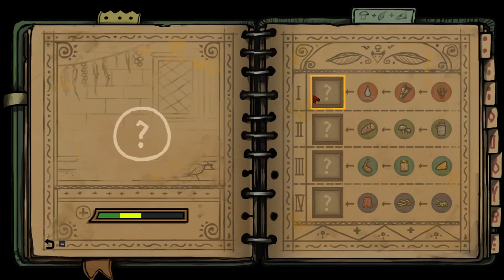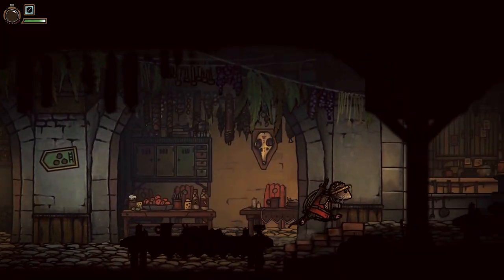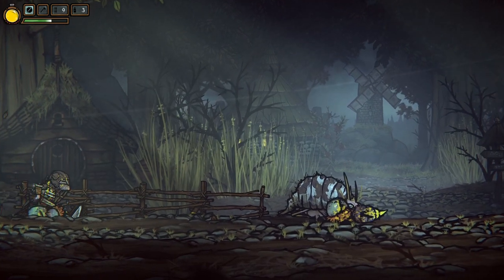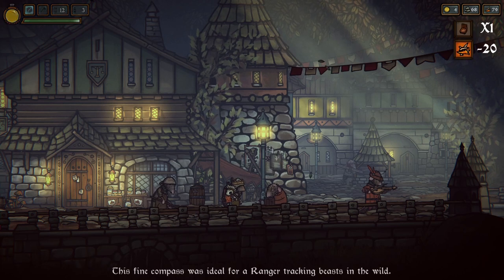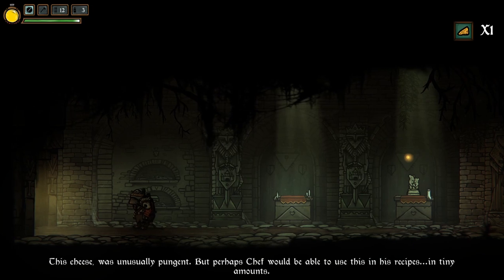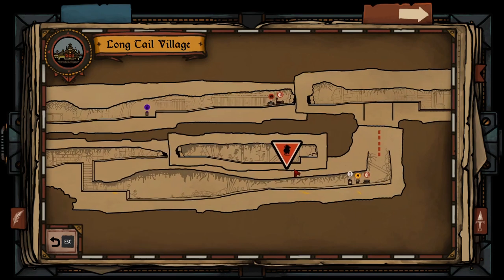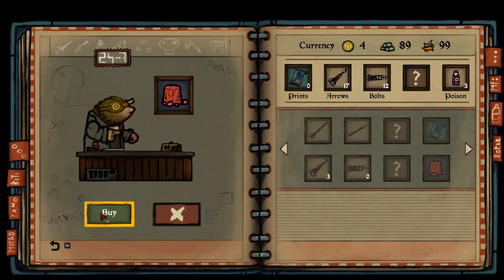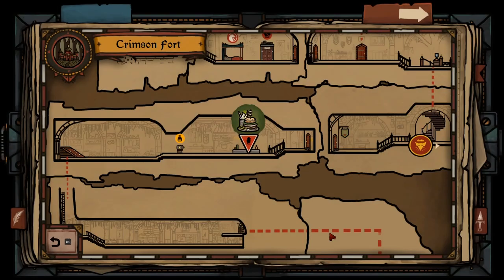All Chefs Recipes | Tails of Iron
Tails of Iron. All of Chefs Recipes and where to find them!

0:00 Intro
0:25 Chefs First Recipe
1:30 Chefs Second Recipe
3:17 Chefs Third Recipe
5:45 Chefs Fourth Recipe